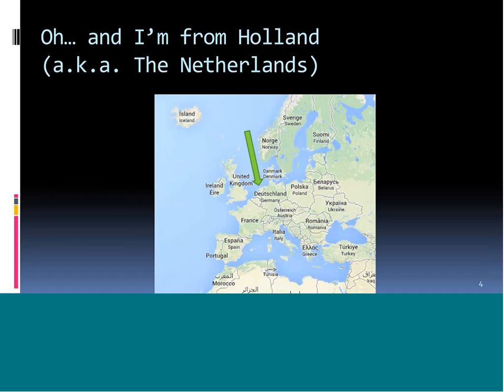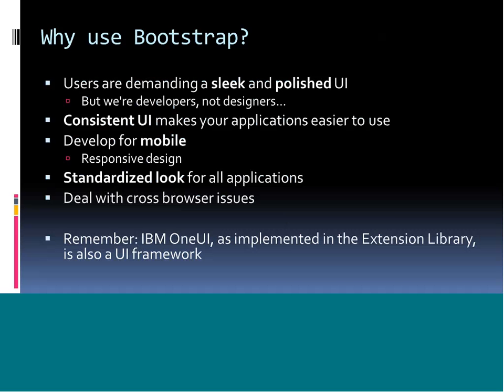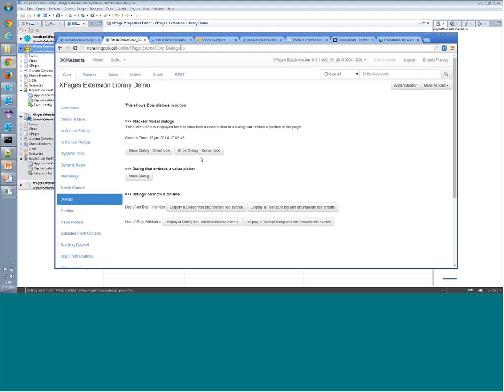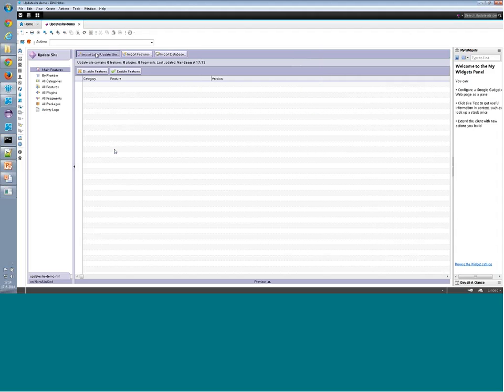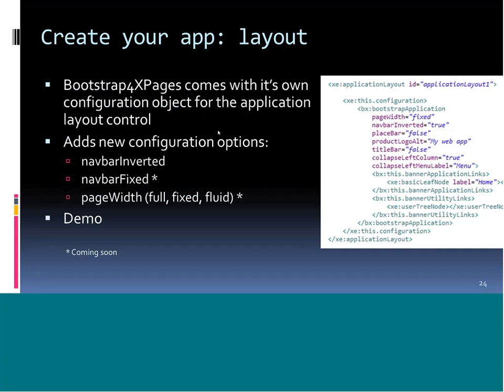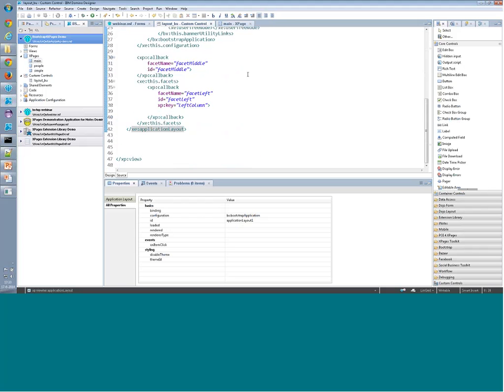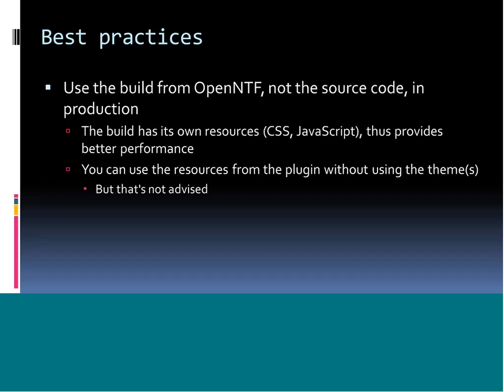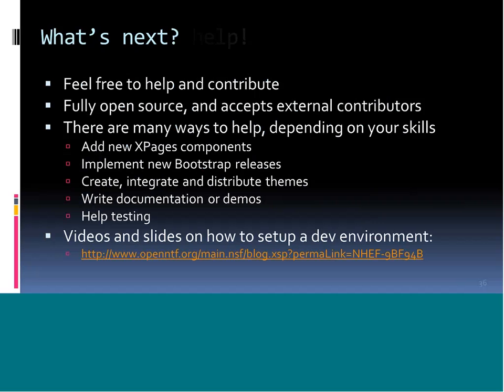[Webinar] Bootstrap4XPages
Mark Leusink shows how to use the Bootstrap4XPages project to make XPages applications fully responsive for both desktop and mobile devices.

Learn how to:
-Get started using Bootstrap4Xpages
-Install the library
-Exploit the most advanced capabilities and controls